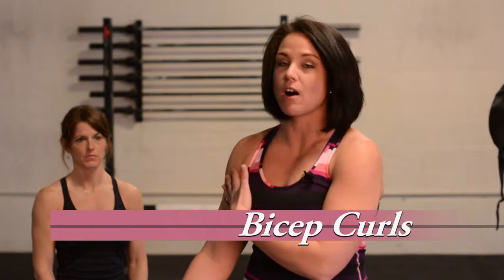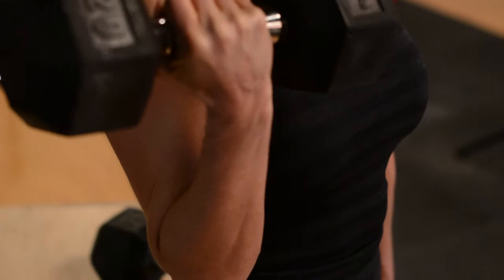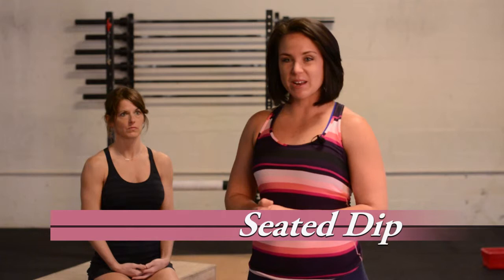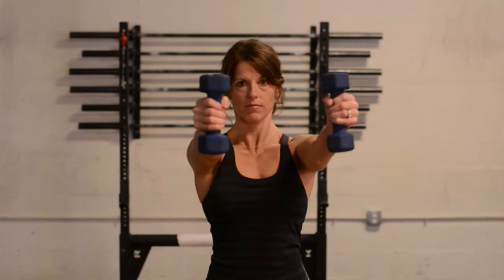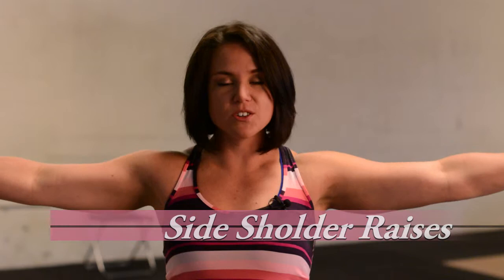Bride Book 2014 Exercises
From bicep curls to push-ups, our fitness expert (Personal trainer Kelsey Schmitt of Brickhouse Crossfit) shows you how to get your arms wedding dress-ready.